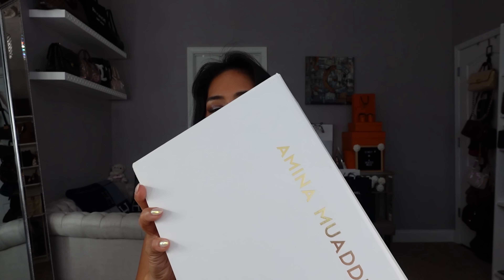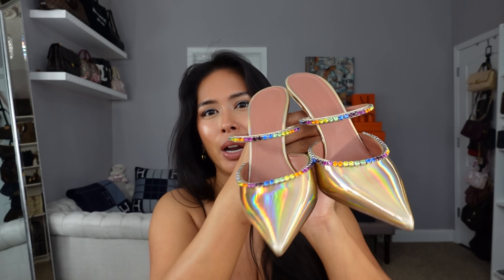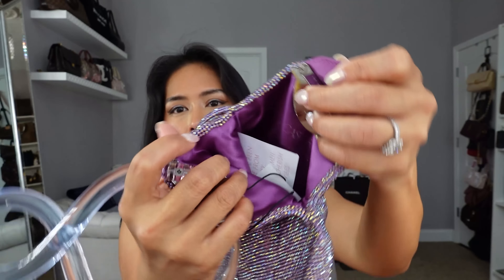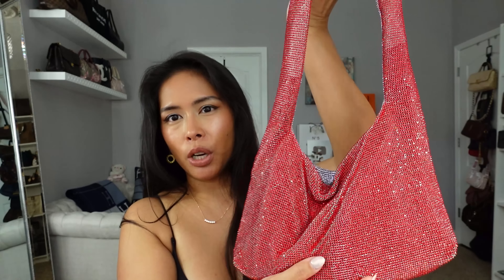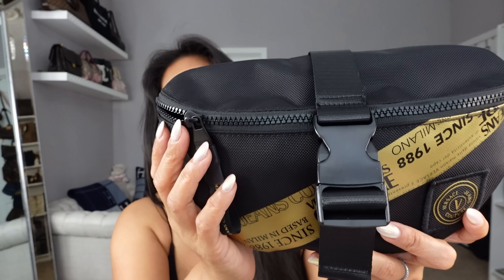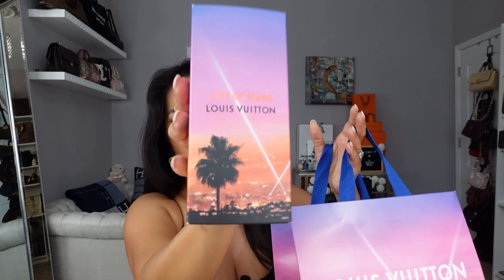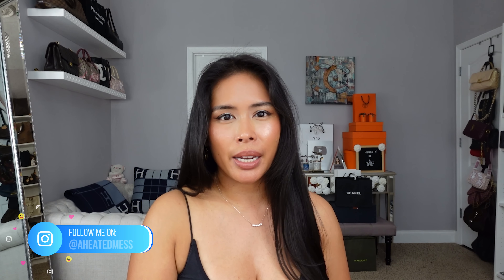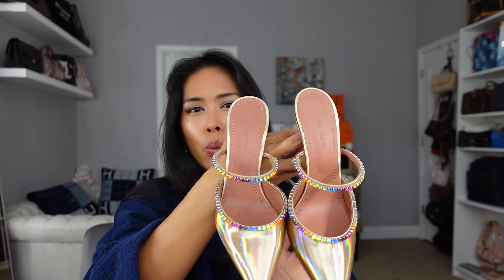LUXURY SALE HAUL! HERMES RTW “HACK,” NEW LOUIS VUITTON, MORE FENDACE, & MY FIRST AMINA MUADDI 👠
Sharing a luxury sale haul, featuring Hermes Ready To Wear, new personalized Louis Vuitton, another Fendace item, my first pair of Amina Muaddi shoes, and more! 🛍👠

Code T&Cs
This offer is valid until 23:59 (UTC) 07/11/2022. (offer will apply to all customers until June 30th, after this it will be valid for new customers expiring 30 days from the video live date)